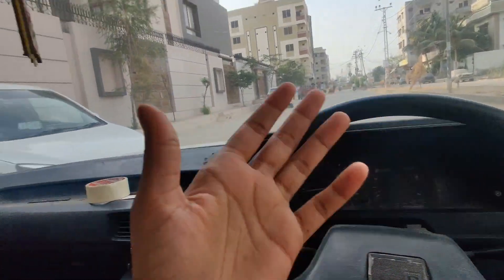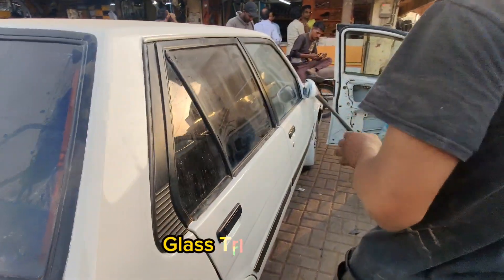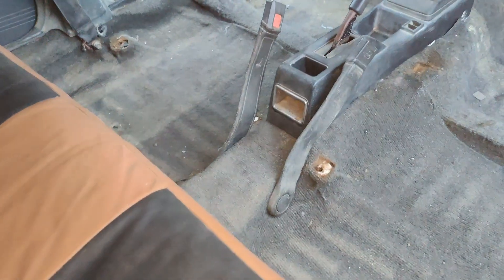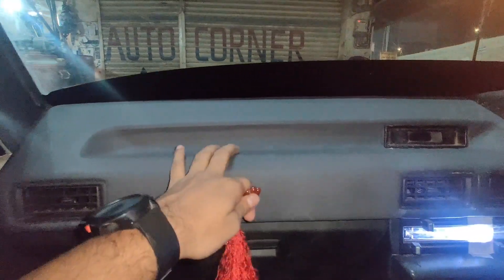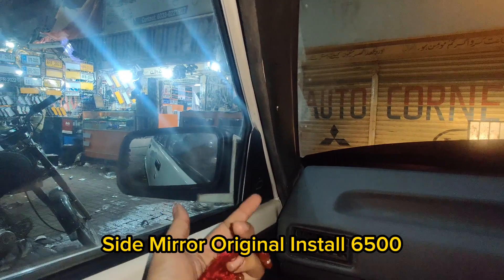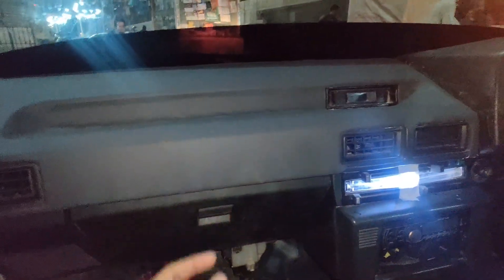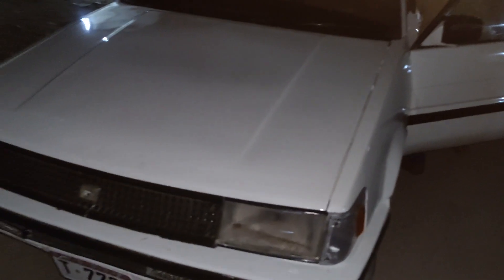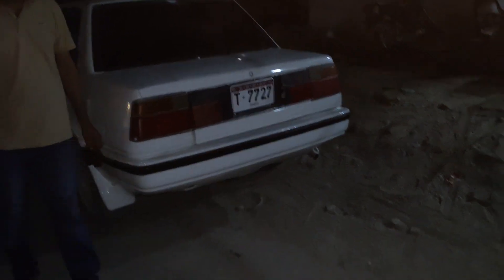Toyota Corolla 86 All Work Done ✅ Bohot Kharcha Ho Gayaa Pesy Khatam 😱